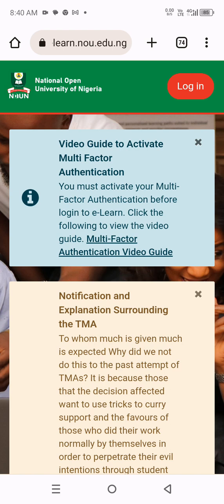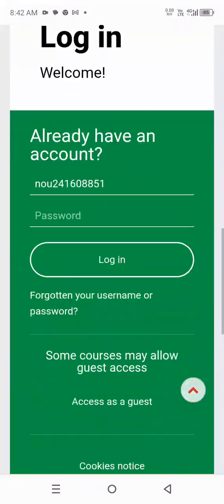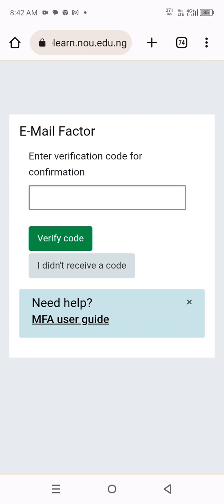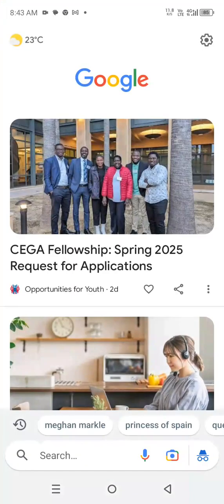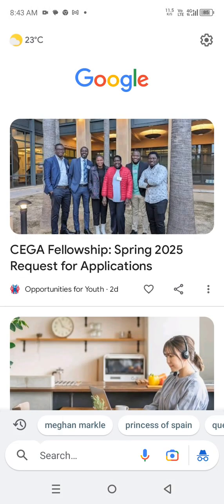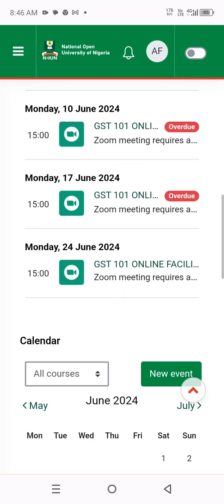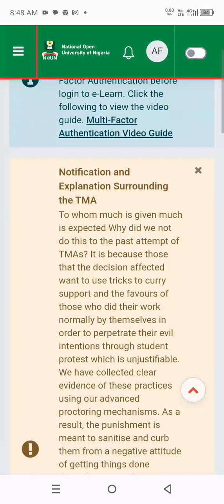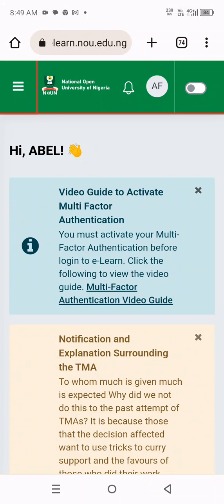NOUN - How To Get Your Verification (Authentication code) To Login To E-learn Portal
This is a video guide teaching you how to login to your E-learn Portal using the verification code.

Please Note: Sorry the screen went black on the video as usual whenever you go incognito, though I was seeing the screen clearly from my end.

Here's a video showing you how to login to your E-learn Portal for the first time:.